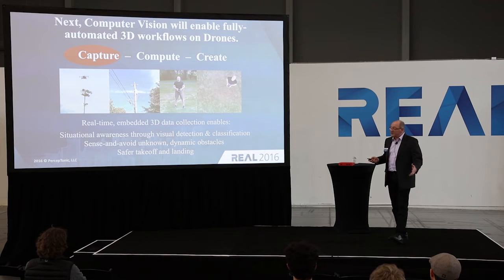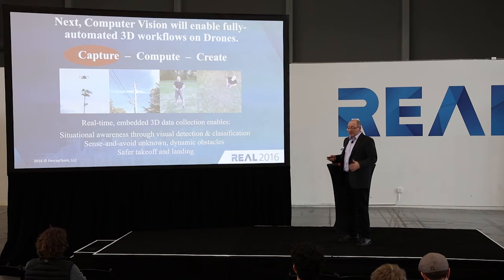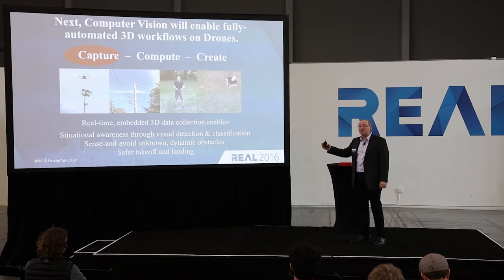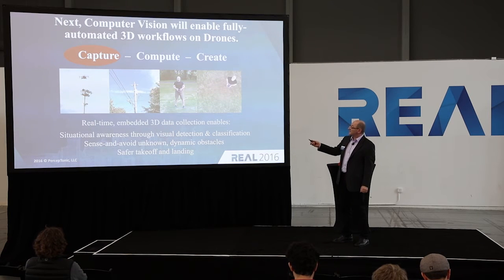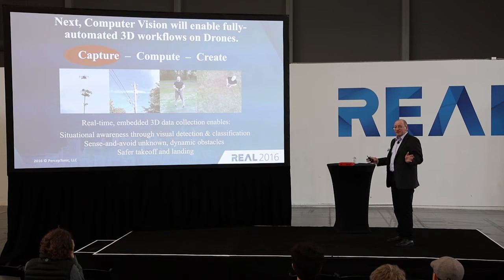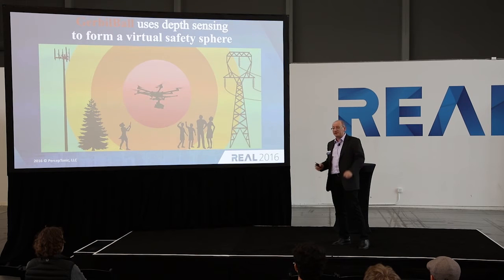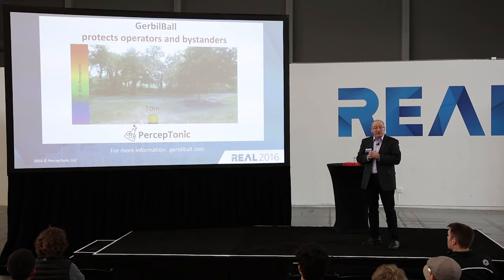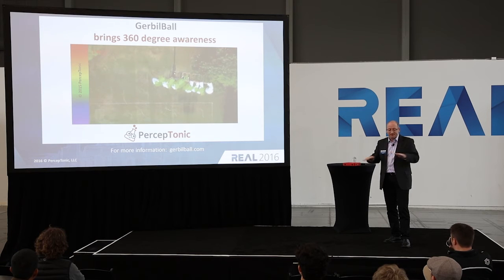REAL2016 Presentations - Helping Drones Navigate the REAL World with Goksel Dedeoglu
Thought leaders from across the globe showcase projects and projections which illustrate a new world in the making. Artists, architects, engineers, scientists, explorers and cultural visionaries examine the achievements and obstacles that are both enabling and preventing the convergence of 3D technologies and their applications. Creativity, passion and inspiration make up the universal language of these phenomenal and inviting talks.

For all the latest Reality Capture technology news you can